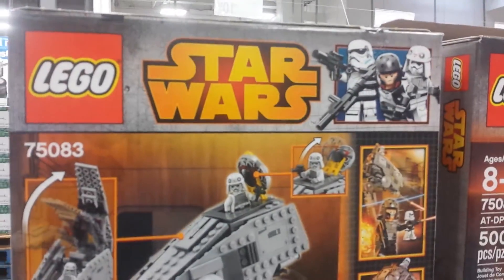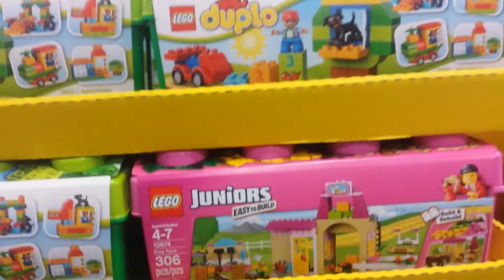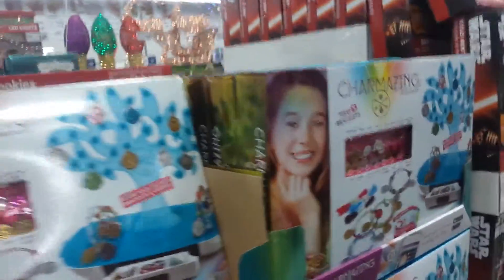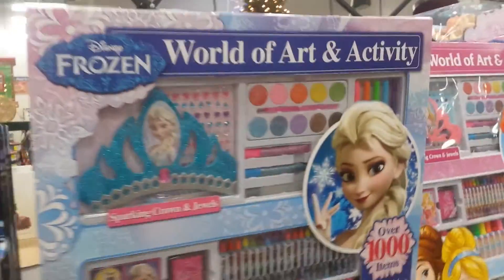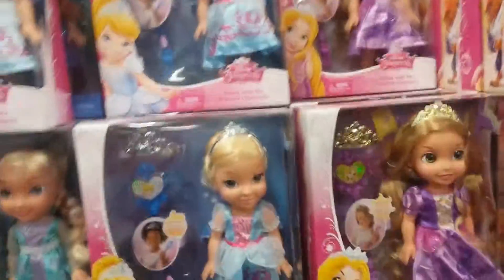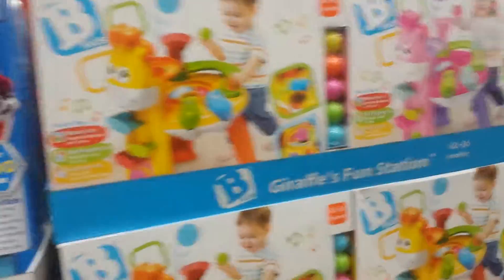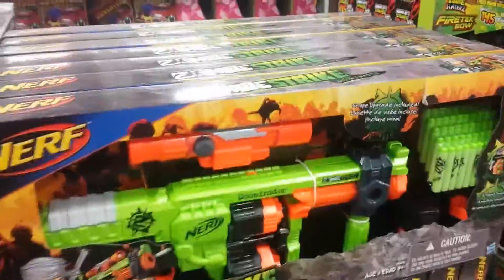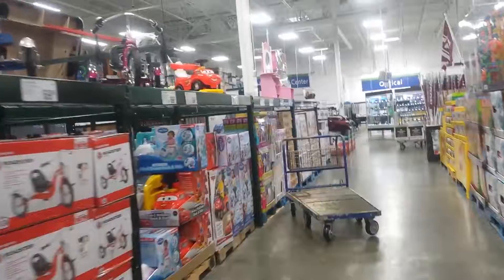Holiday Toys at Sams Club Disney Frozen Lego With Prices Hot Toys 2015